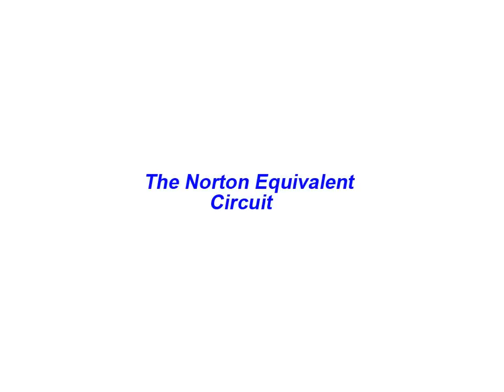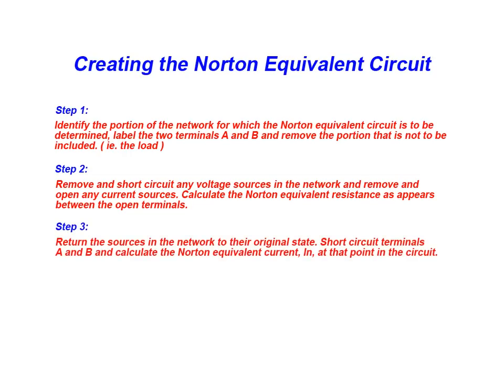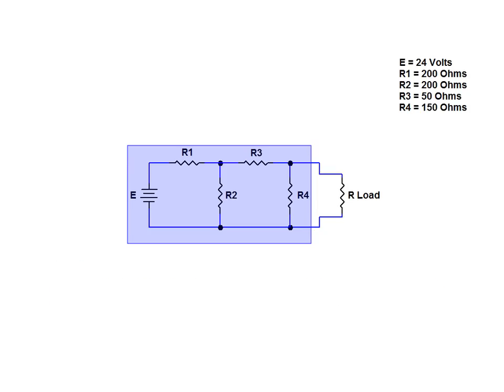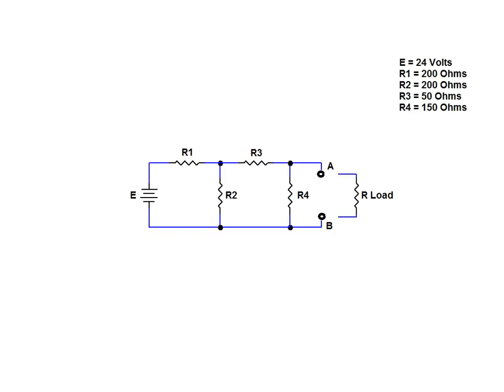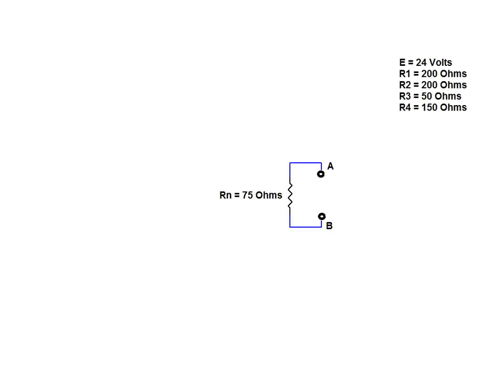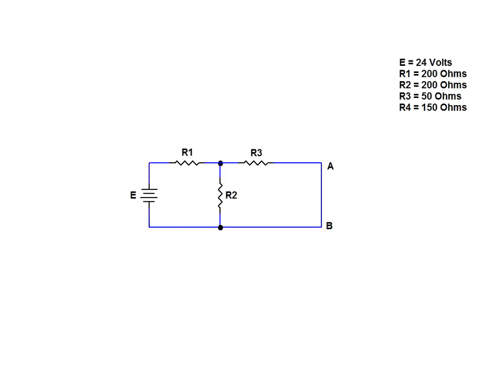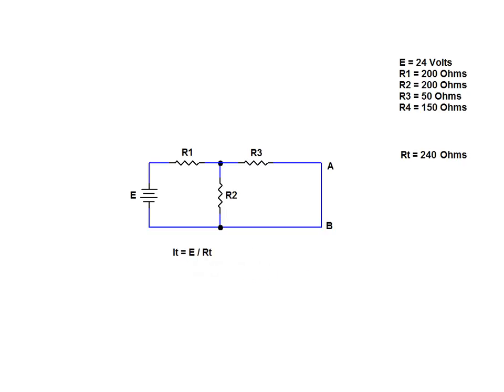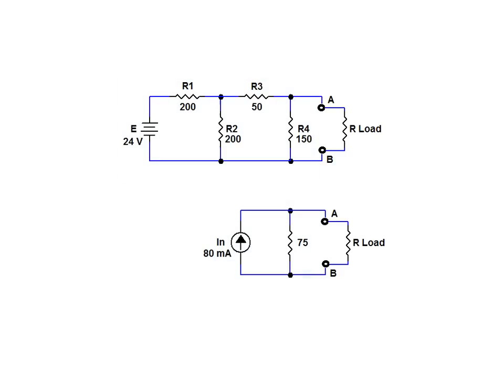Online tutorial on creating a Norton equivalent circuit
To find out more about GBC's Electronics Technician Program, please visit this

In electronics sometimes because of complex circuits it gets difficult to solve for the output voltage. Norton theorem allows us to reduce a complicated circuit to a Norton's equivalent circuit.

Below are the steps to create the Norton equivalent circuit:

1. Identify the portion of the network for which the Norton equivalent circuit is to be determined, label the two terminals A and B and remove the portion that is not to be included. (i.e. the load)
2. Remove and short circuit any voltage sources in the network and remove and open any current sources. Calculate the Norton equivalent resistance as appears between the open terminals.
3. Return the sources in the network to their original state. Short circuit terminals A and B and calculate the Norton equivalent current, IN, at that point in the circuit.
4. Draw the equivalent circuit using the values calculated for the Norton equivalent resistance and current.

The behavior of the original network and the Norton equivalent circuit are identical with respects to points A and B. This type of circuit reduction is extremely useful when you attempt to determine the effects of varying load conditions on load voltage and current.

The video shows the step by step solution to solve a simple resistive DC network containing of a single voltage source and four resistors.

More circuit troubleshooting is performed using simulation tool such as circuit logix which is provided free with Electronics and Electromechanical technician programs offered by us at George Brown College. Check out the Electronics Technician Certificate as well as other related online certificate programs offered by us at George Brown College by visiting our